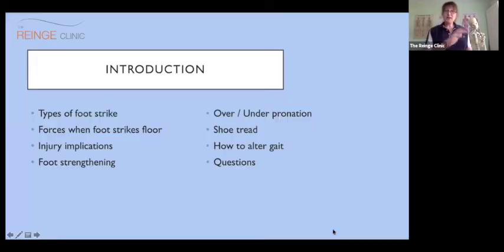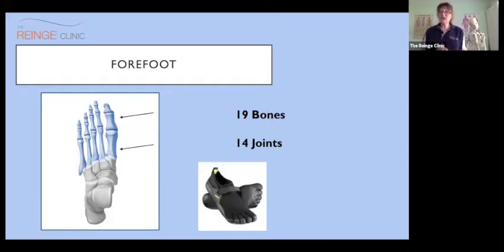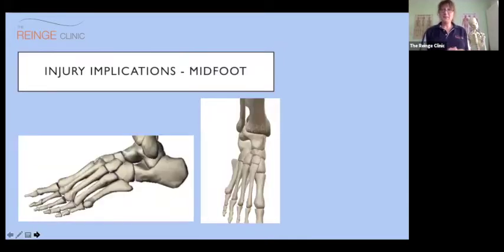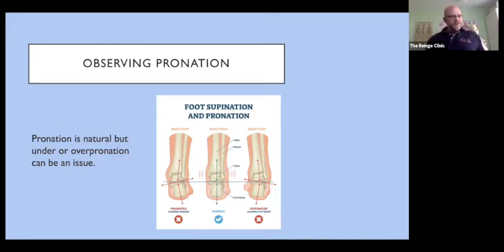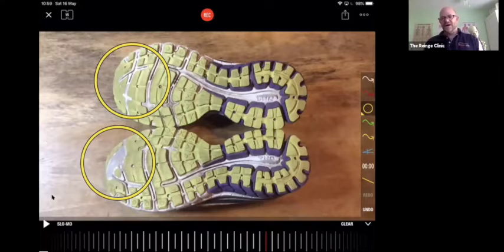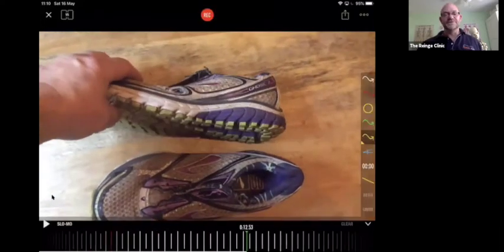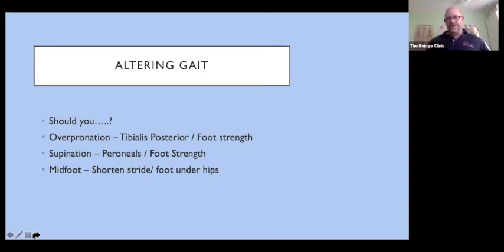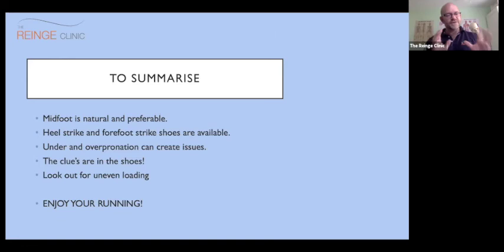Kenilworth Running Webinar 2020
During 2020, when lockdowns were occurring, we ran some community webinars for the people of Kenilworth to raise money for much needed local charities. This one looks at Running Gait and raised money for Waverley Day Centre in Kenilworth.